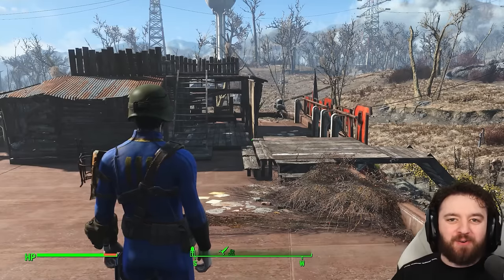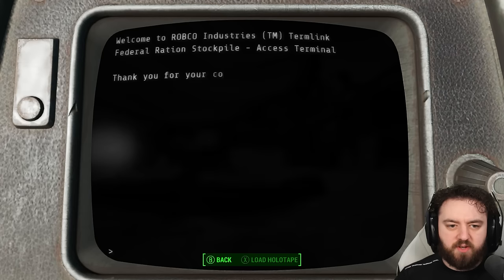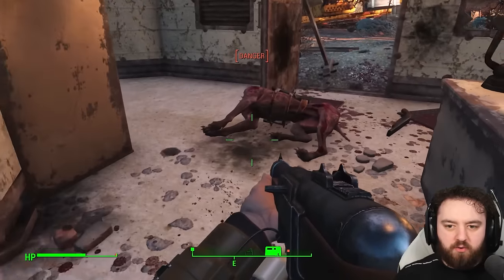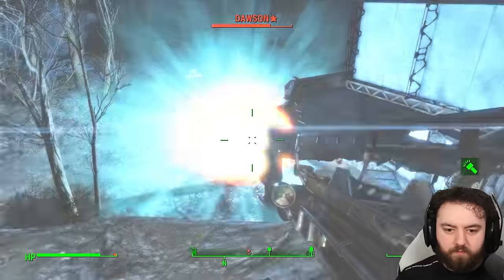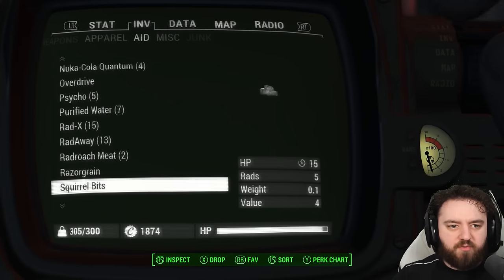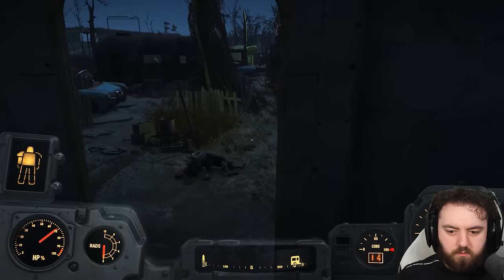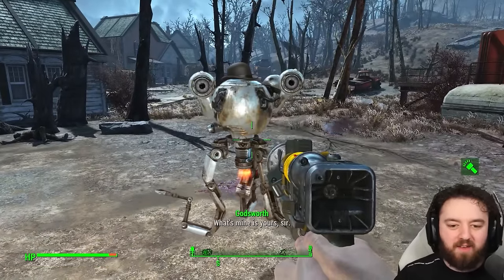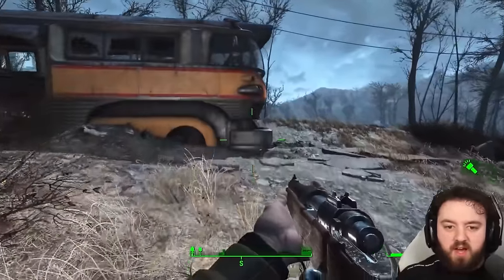Drunken Soldiers & The Stolen Tank | Fallout 4 Ultimate 100% Run | Ep. 6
Today's Episode will be covering the Lonely Chapel and it's connected tunnels to the Federal Ration Stockpile. From there we'll go to Fiddlers Green, then onto Fort Hagen. Afterwards to Bethany's for a cure to our chem addictions.

This is it. The 100% Fallout 4 Playthrough, every quest, every settlement, every magazine, every bobblehead, reading and learning everything there is!

Hank u